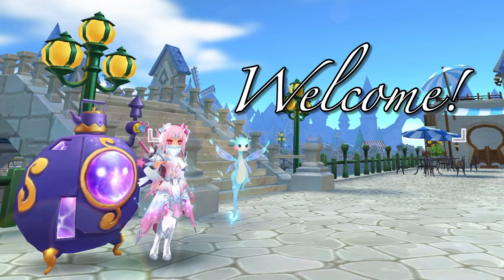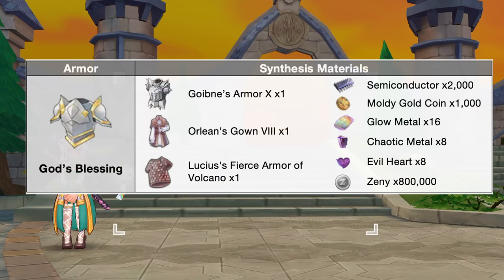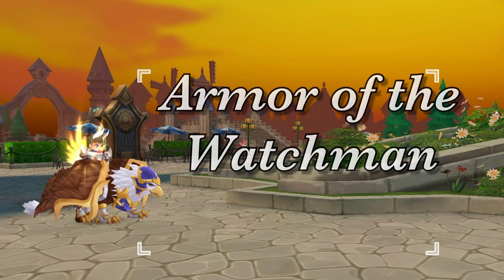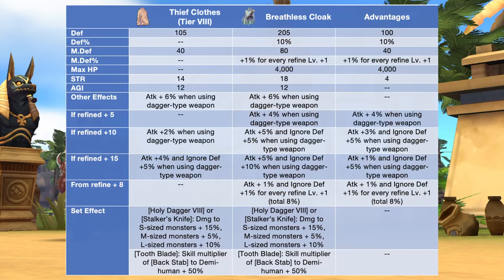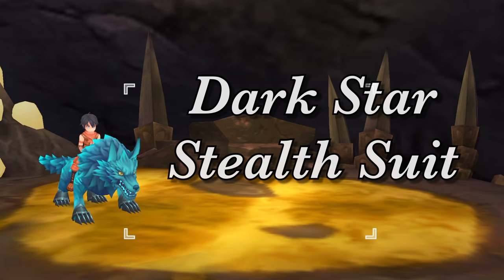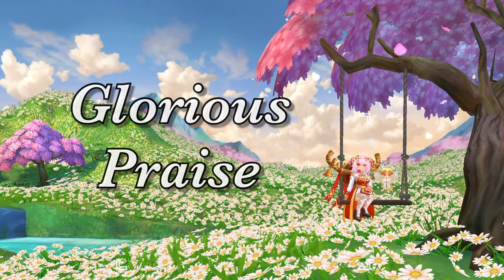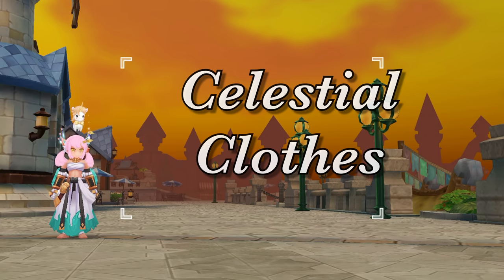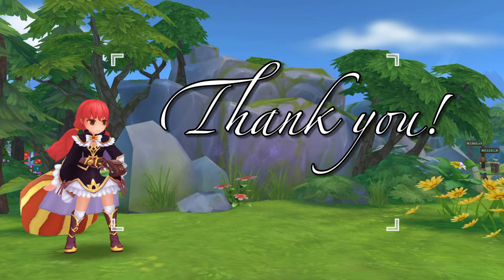ALL NEW EP. 6 ARMOR SYNTHESIS FEATURE! 22 NEW ARMORS!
In this video, we’ll take a look at the new episode 6 armor synthesis feature! We’ll highlight the differences and advantages of each new armor, and also touch on the needed materials for the synthesis.

*＊✿❀ Time Stamps ❀✿＊*
General Armors 01:01
Swordsman Class 03:51
Merchant Class 06:22
Thief Class 07:56
Archer Class 10:16
Acolyte Class 13:45
Mage Class 17:27

Puzzle by Declan DP [AL+ Release]